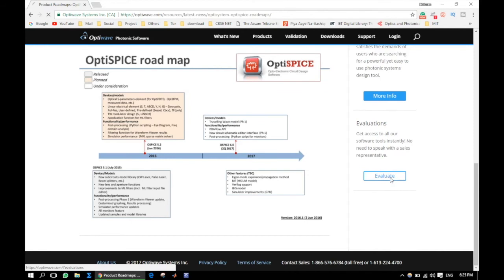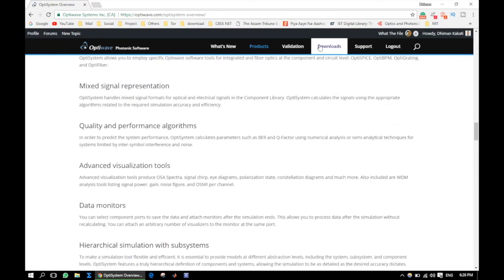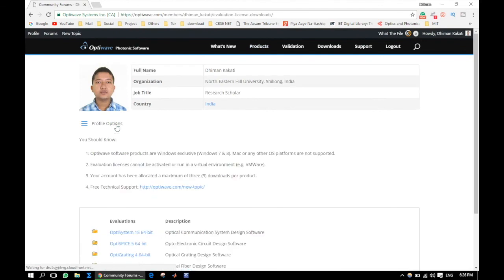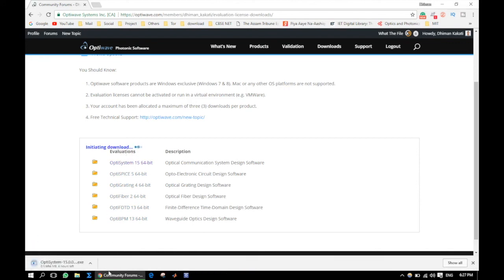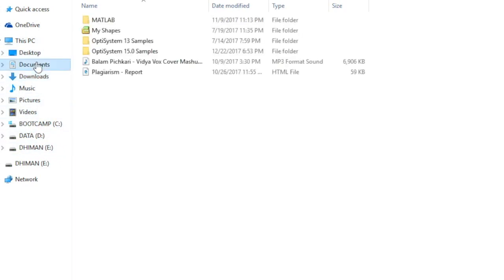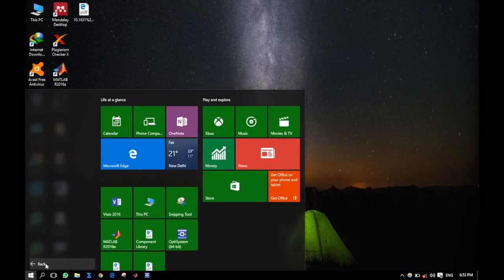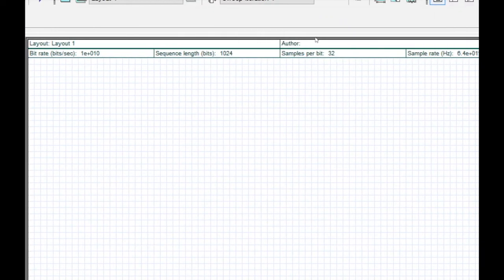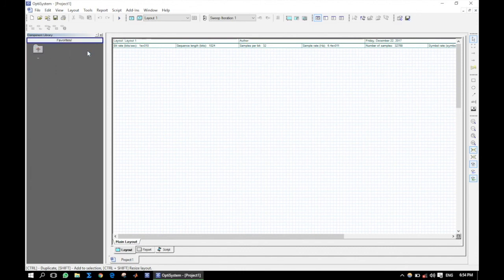How to install OptiSystem 15, step by step